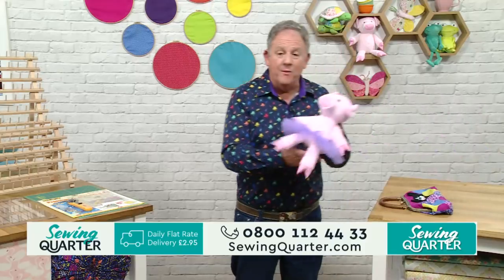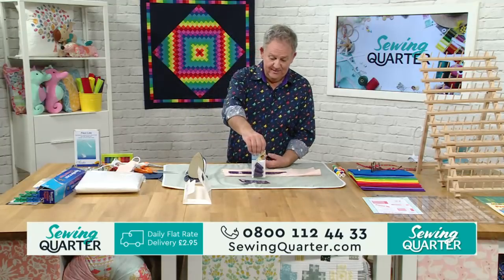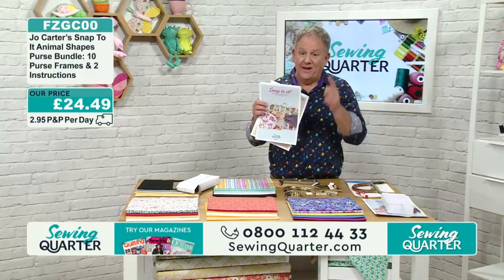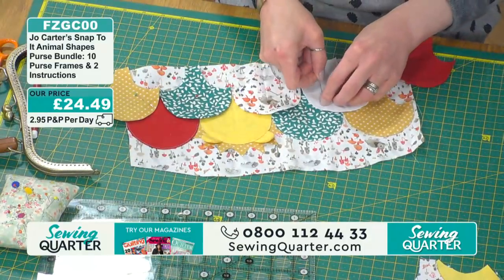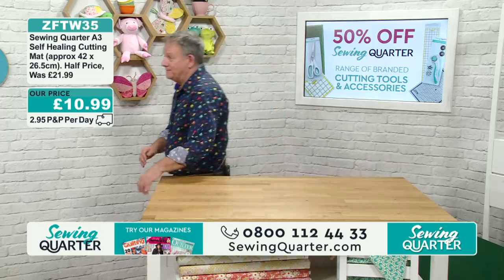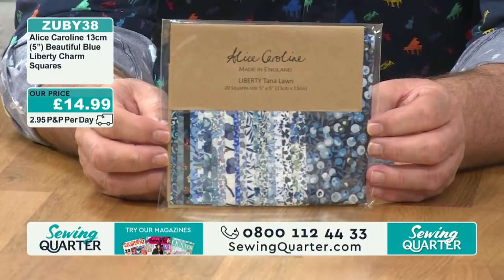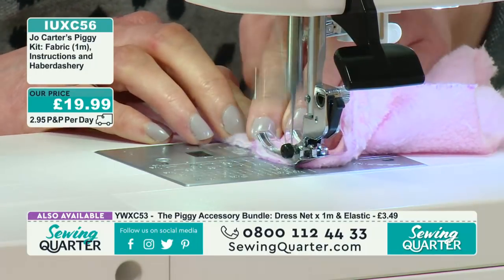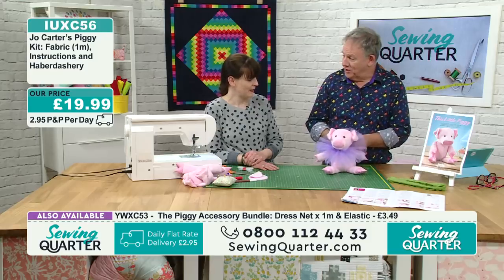Sewing Quarter - 27th April 2018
Hour 1: Terrific Tools
A selection of terrific time-saving tools and top techniques!

Hour 2: Snap to it!
Colourful coin purses and a stunning quilt, all in one hour!

Hour 3: We Love Liberty!
A selection of beautiful Liberty fabrics and perfect pin cushions.

Hour 4: Jo Carter's Piglet & Kangaroo
Jo  Carter shows us how to make a perfect piglet and a crafty kangaroo!